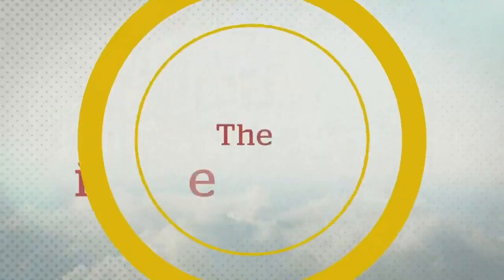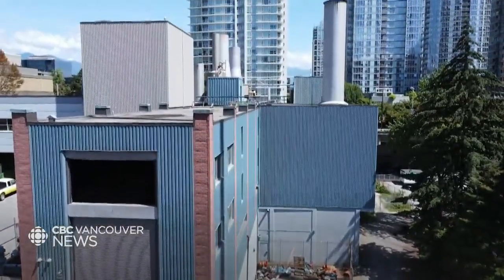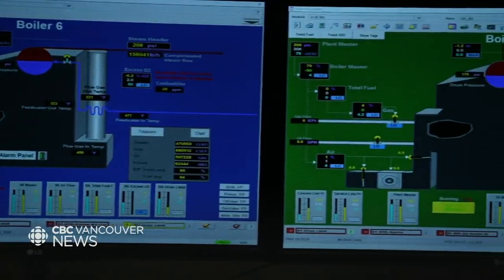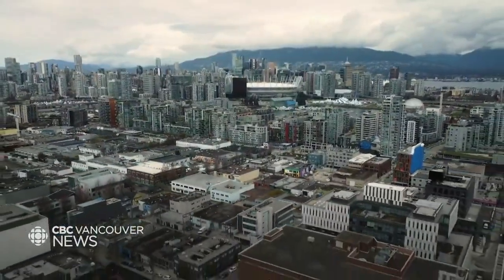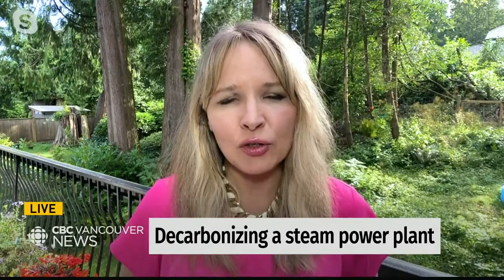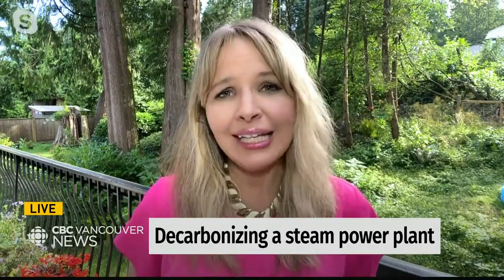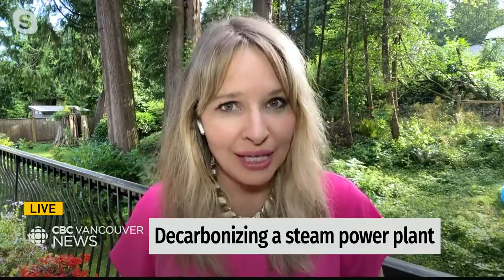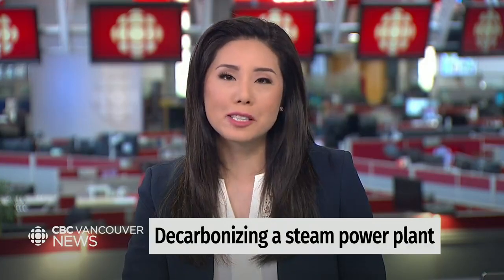Decarbonizing a steam power plant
Where do major facilities in Vancouver source their heat? A steam power plant near the CBC office. It’s powered by natural gas, but they say they want to go electric. Johanna Wagstaffe went to check it out.